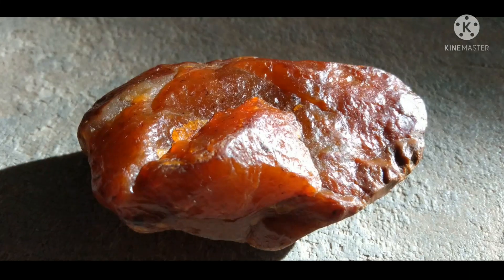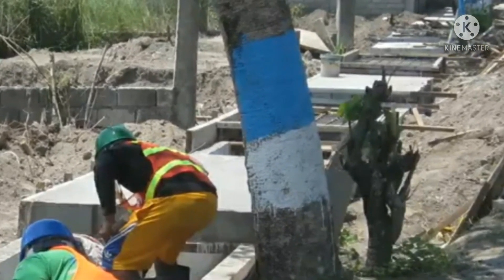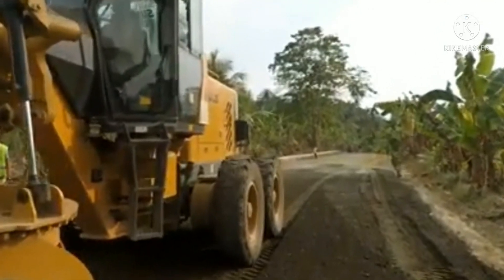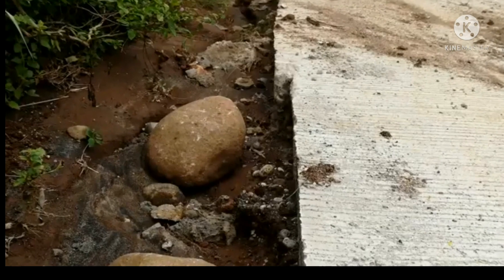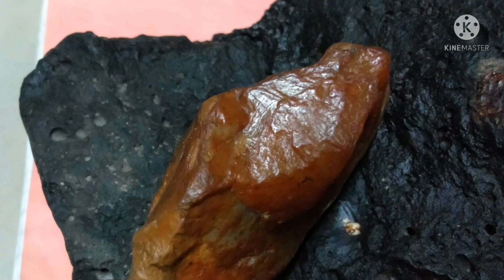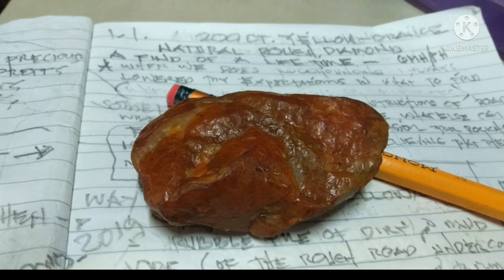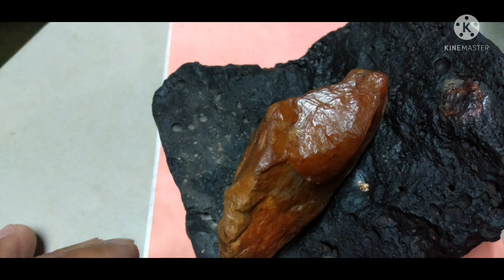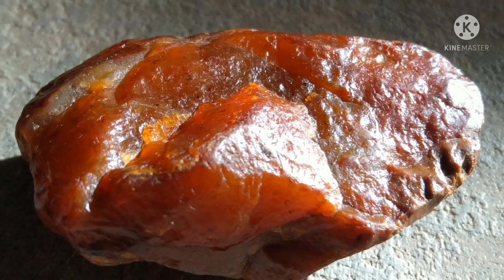200 ct. yellow-orange Natural rough Diamond.... A Find of a Lifetime!!!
Diamond is a solid form of the element carbon with its atoms arranged in a crystal structure called diamond cubic. At room temperature and pressure, another solid form of carbon known as graphite is the chemically stable form of carbon, but diamond converts to it extremely slowly.
Melting point: Pressure dependent
Density: 3.5–3.53 g/cm3 3500–3530 kg/m3
Cleavage: 111 (perfect in four directions)
Category: Native minerals
Crystal class: Hexoctahedral (m3m); H-M symbol: (4/m 3 2/m)

Crystal habit: Octahedral
Crystal system: Cubic

yellow-orange Natural rough Diamond. A Find of a Lifetime!!!

Natural Diamond in the rough
200ct. yellow-orange
gbmjr collection

GM Nimrod is Rockhounding gemstones, semi-gemstones, exploring beautiful rare mineral specimens and hunting Meteorites.

An adventure of finding rocks from outer space and discovering the earth gemstones and minerals. Cause We are ONE.